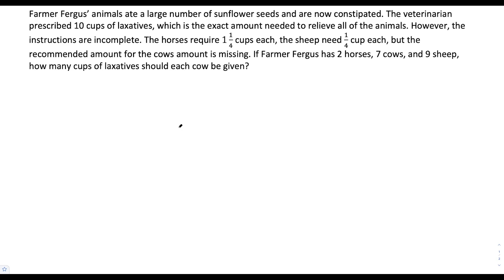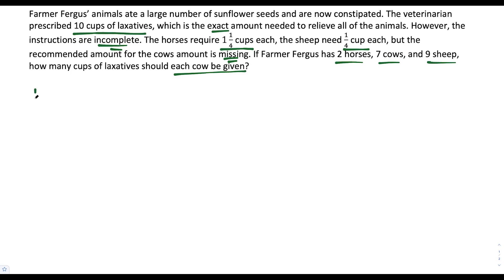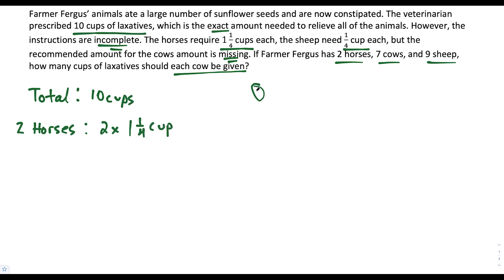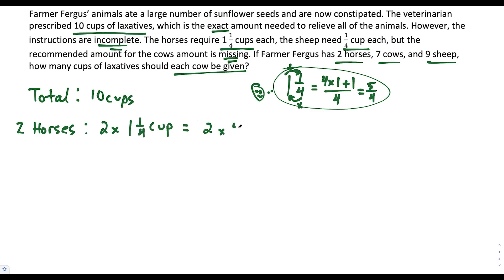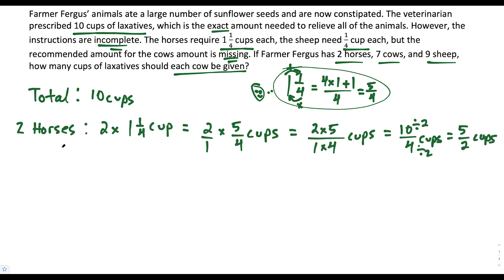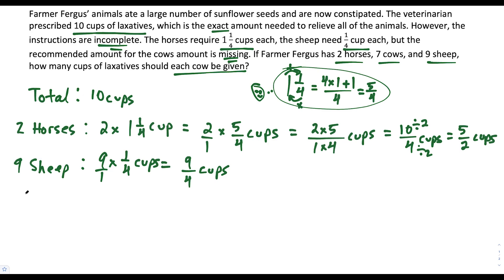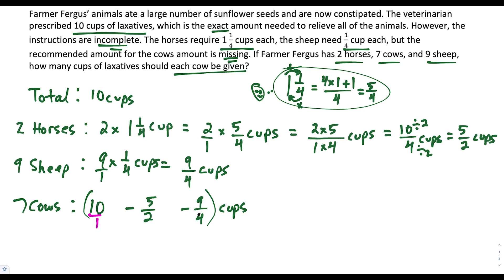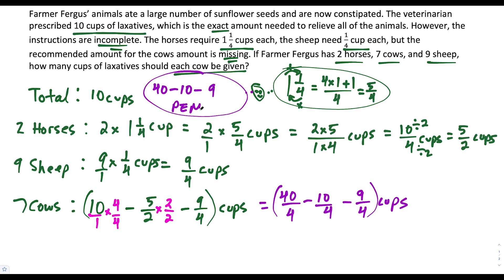Fractions, Mixed Numbers and Improper Fractions Word Problem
In this video I show how to add, subtract, multiply and divide fractions, mixed numbers and improper fractions. I show techniques such as converting a mixed number into an improper fraction, finding common denominators, keep change flip, etc.

0:00 - 0:35 - Intro and question
0:35 - 1:40 - Converting a mixed number into an improper fraction
1:40 -2:36 - Multiplying fractions
2:36 - 4:16 - Subtracting fractions
4:16 - 5:13 - Dividing fractions
5:13 - 5:30 - Final answer and MUST SEE ENDING 😂